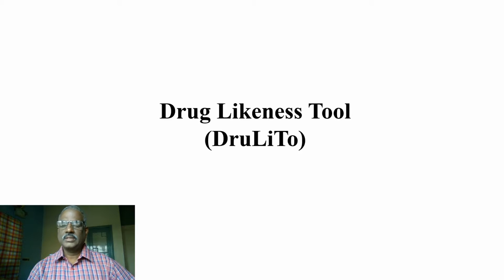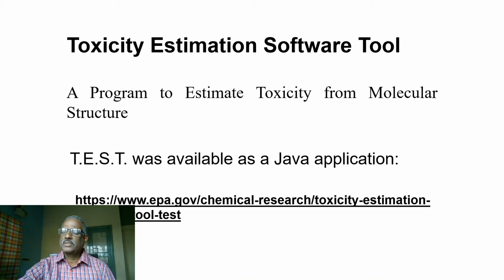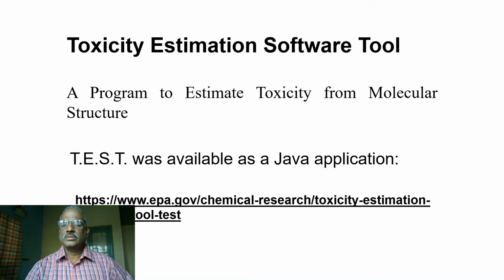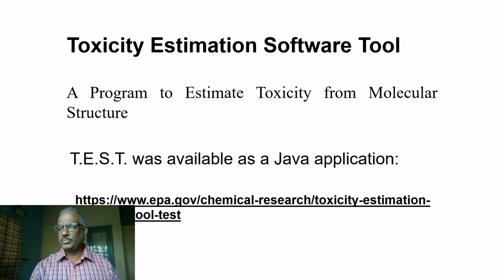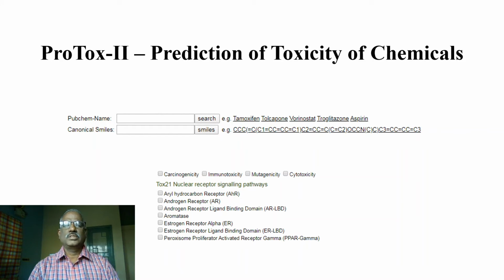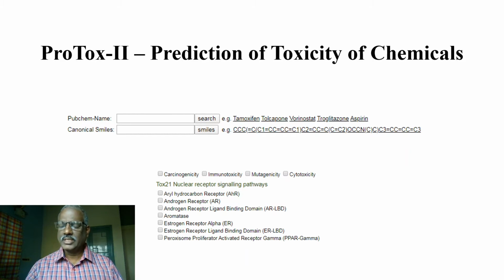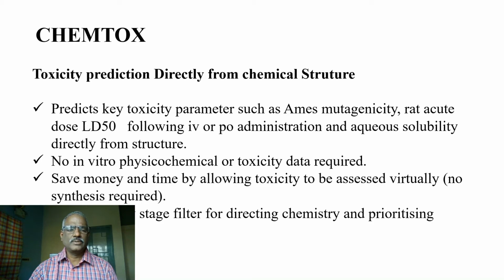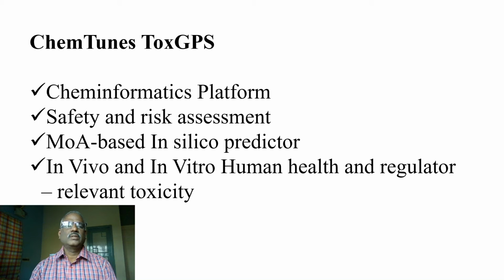The Software for Toxicity Studies by Dr S Kavimani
It is a simple video about The Software for Toxicity Studies.

Useful for B.Pharm, M.Pharm and Health-related Course Students.

Dr.S.KAVIMANI
Prof & Head
Department of Pharmacology
Mother Theresa Post Graduate &
Research Institute of Health Science
Pondicherry